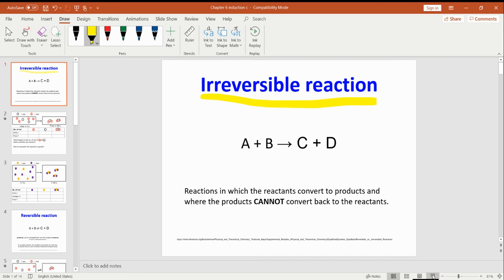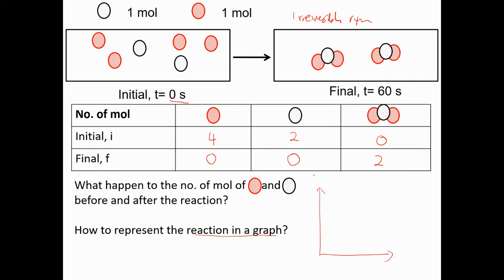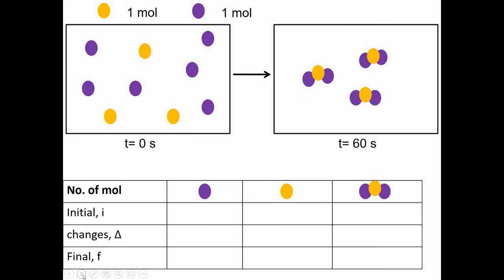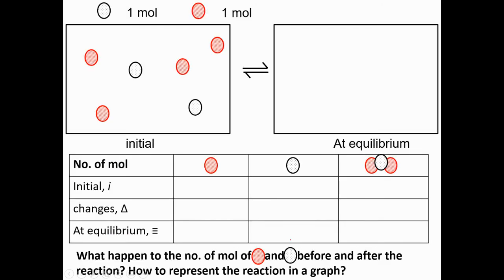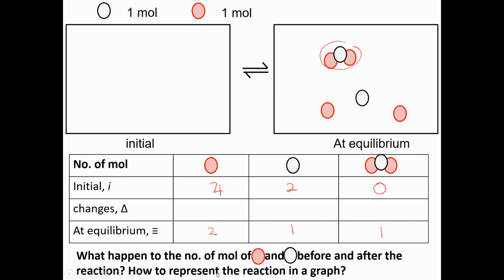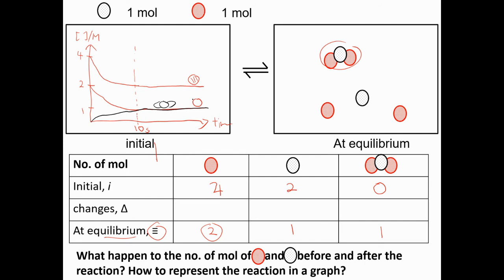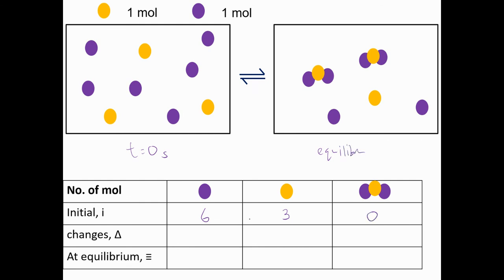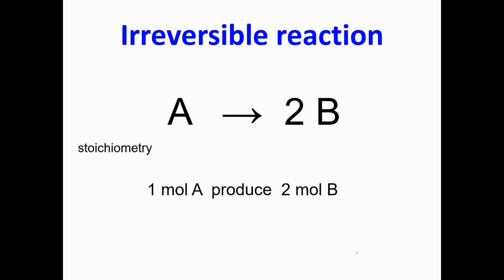Lecture 6 ICE table Prior Knowledge Part 1